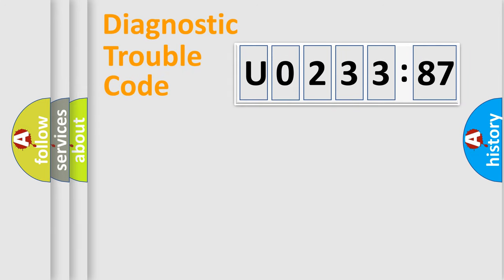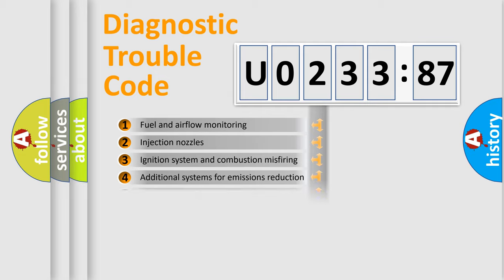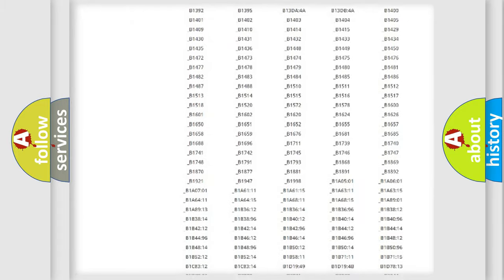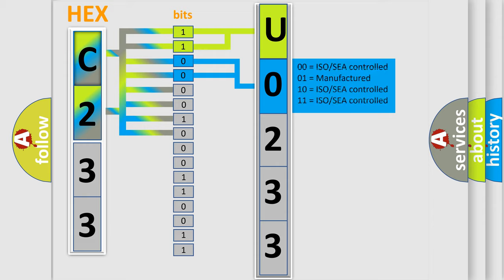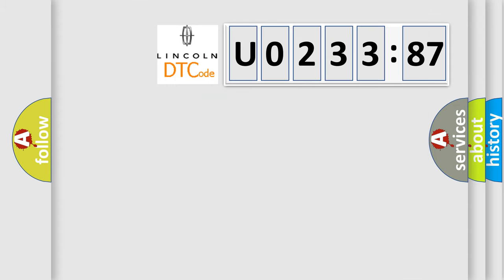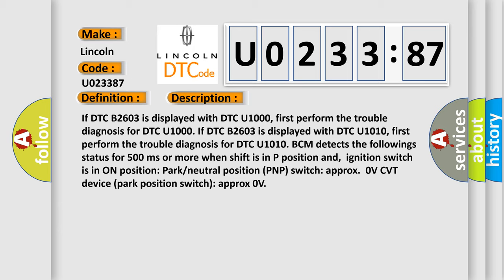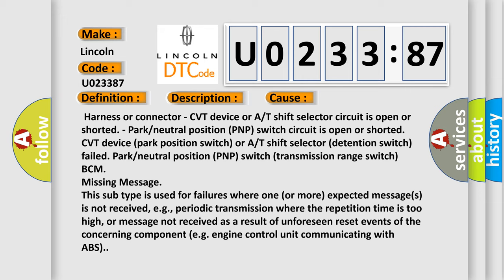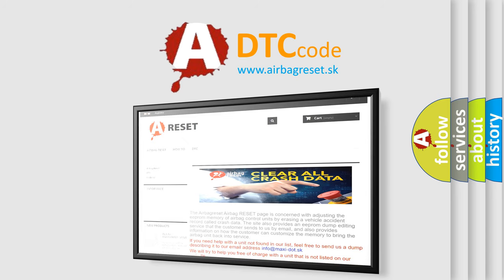DTC Lincoln U0233-87 Short Explanation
Contents:
0:21 Basic DTC analysis according to OBD2 protocol standard.
1:48 Insight into programming
2:58 A diagnostically understandable description of the Diagnostic Trouble Code
3:05 Basic error definition

Make:
Lincoln
Code:
U0233 87
Definition:
Shift Position Status
Description:
If DTC B2603 is displayed with DTC U1000, first perform the trouble diagnosis for DTC U1000. If DTC B2603 is displayed with DTC U1010, first perform the trouble diagnosis for DTC U1010. BCM detects the followings status for 500 ms or more when shift is in P position and,ignition switch is in ON position: Park or neutral position (PNP) switch: approx.0V CVT device (park position switch): approx 0V
Cause:
 Harness or connector - CVT device or A or T shift selector circuit is open or shorted. - Park or neutral position (PNP) switch circuit is open or shorted. CVT device (park position switch) or A or T shift selector (detention switch) failed. Park or neutral position (PNP) switch (transmission range switch) BCM
Failure Type:
Missing Message